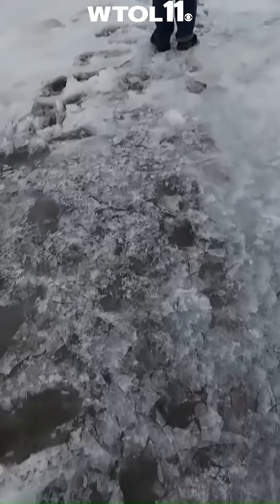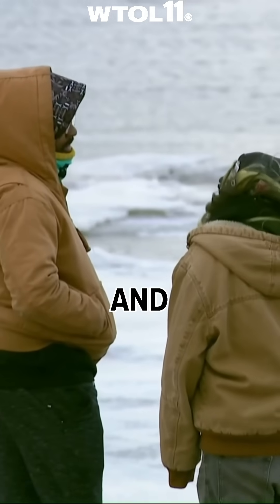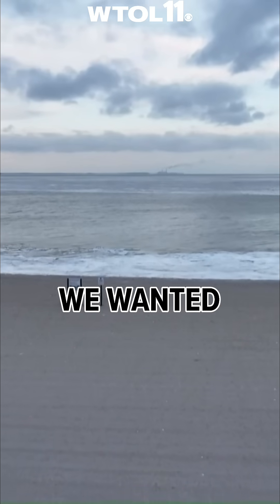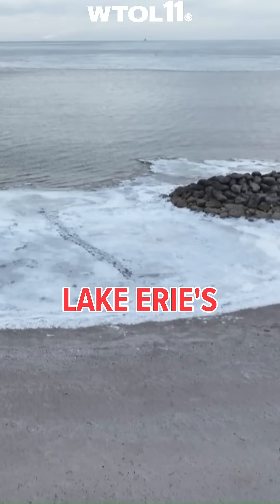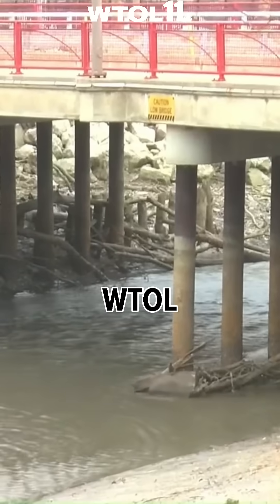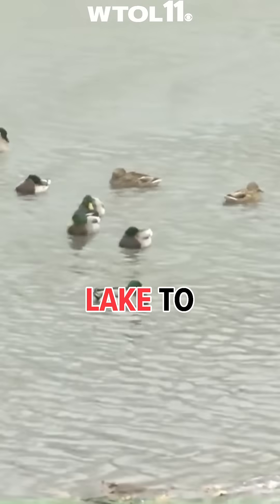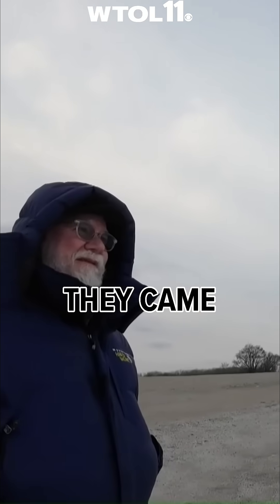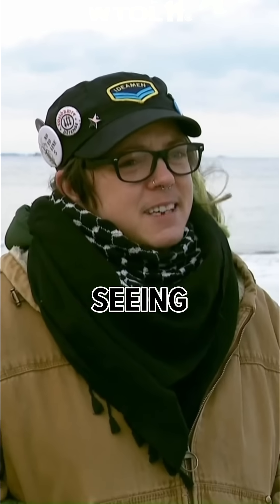Rare seiche phenomenon in Lake Erie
Powerful winds pushed water out of Lake Erie on Monday, creating a rare phenomenon known as a seiche and exposing parts of the lake bed usually hidden.